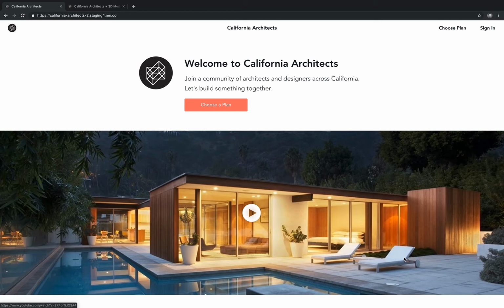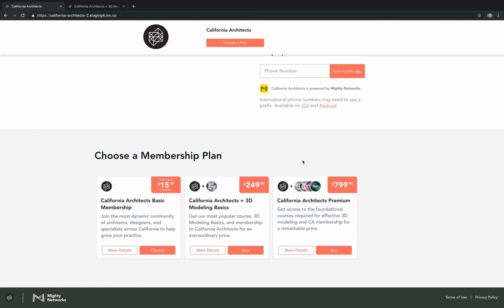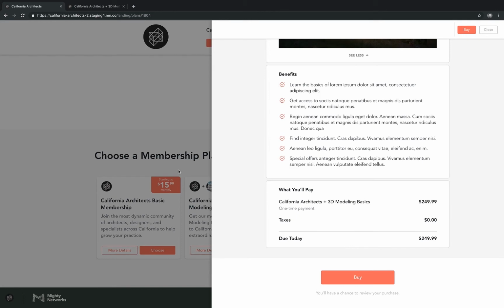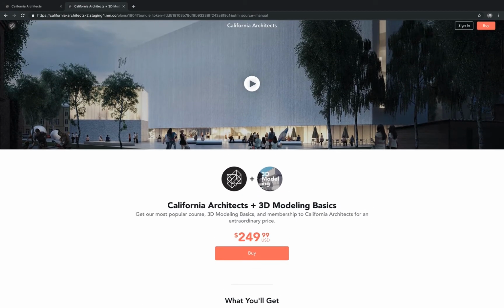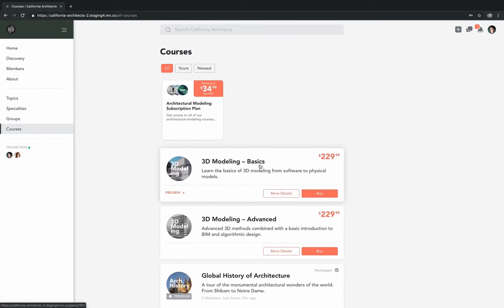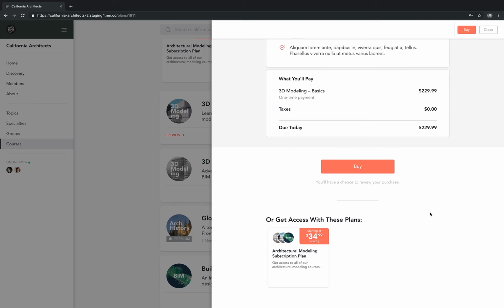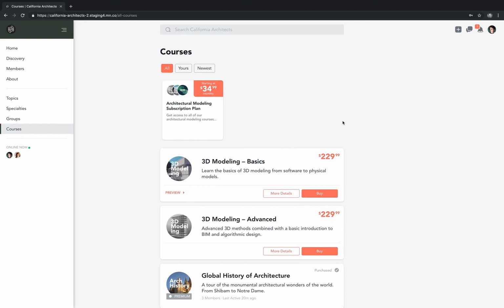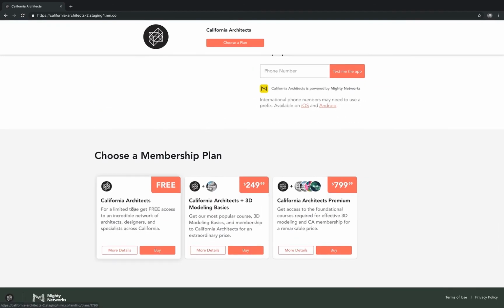Mighty Networks Payments Tutorial